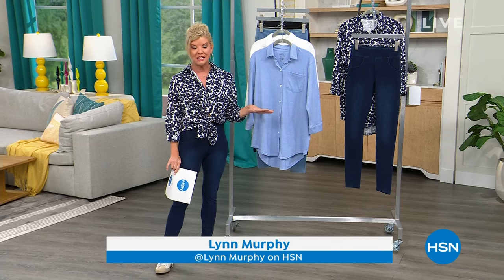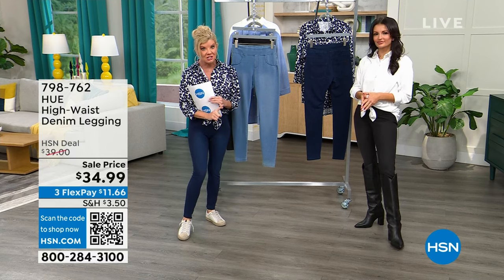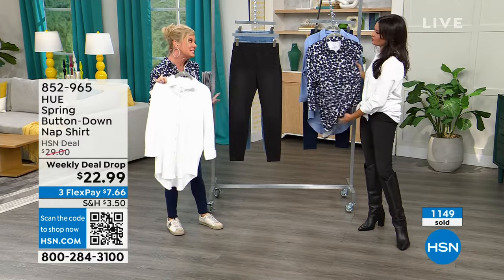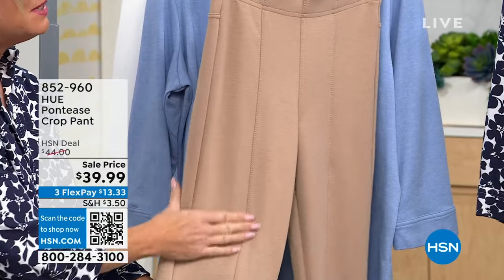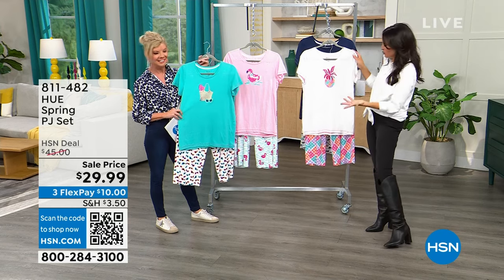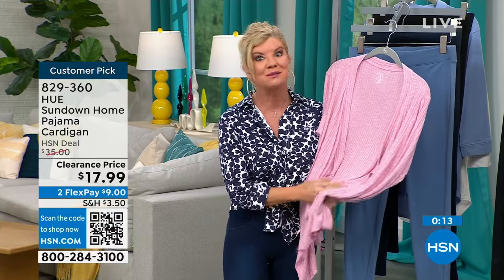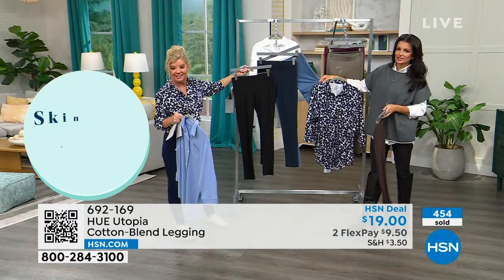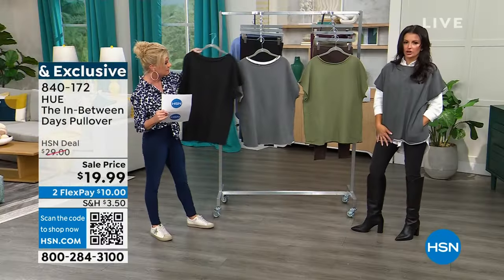HSN | Hue Fashions 01.03.2024 - 11 AM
Discover and shop a new way to rest in a soft, luxurious lounge and sleepwear collection.